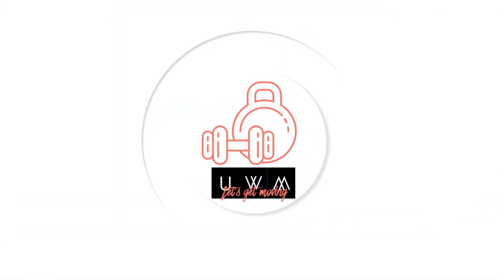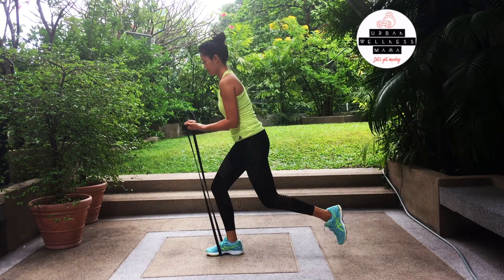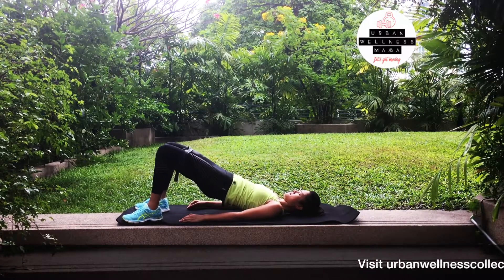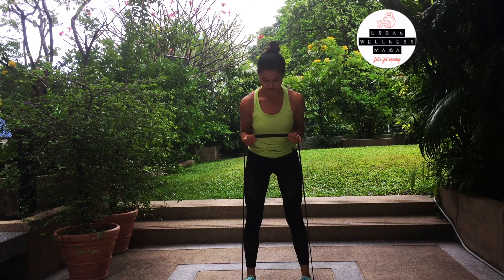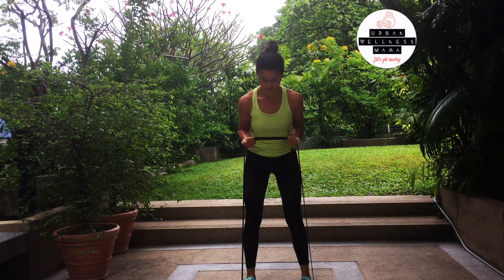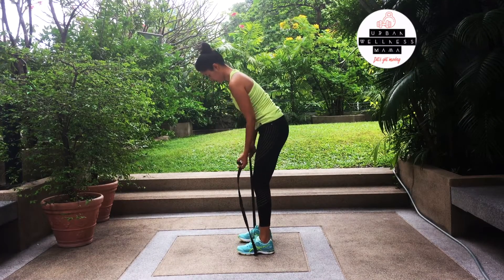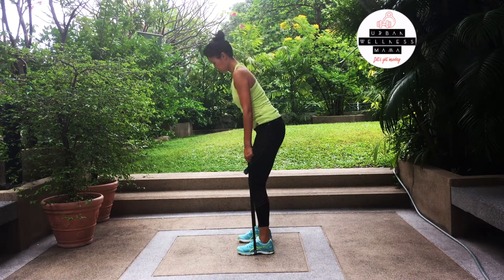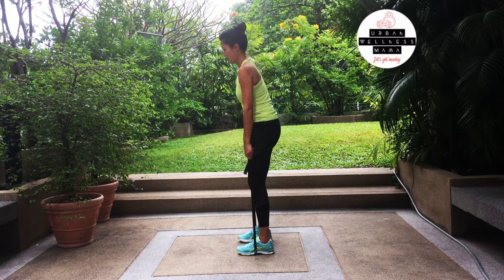Anywhere Anytime Resistance Band Workouts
Need more workout ideas with minimal equipment?
Follow @UrbanWellnessMama on Instagram